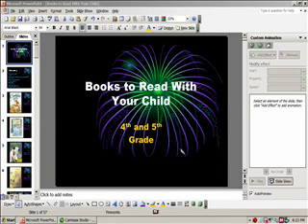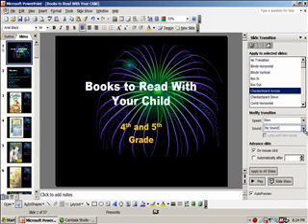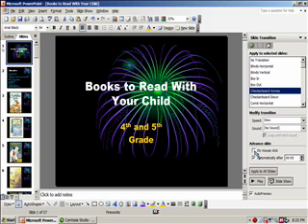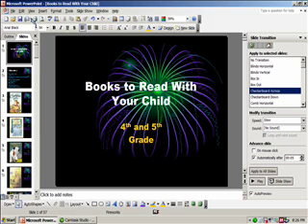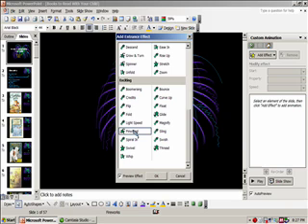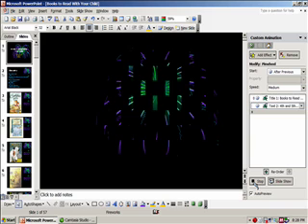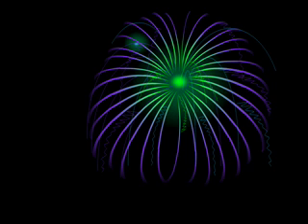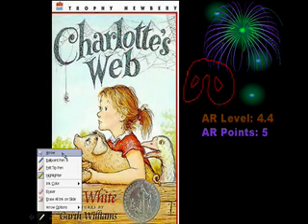Power Point Demonstrations 2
This explains how to add effects to a Power Point Presentation